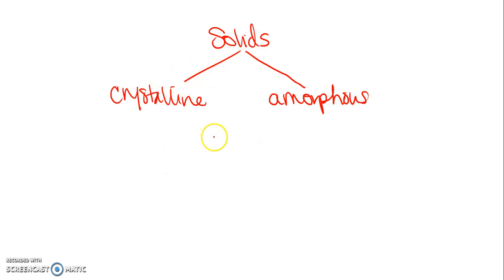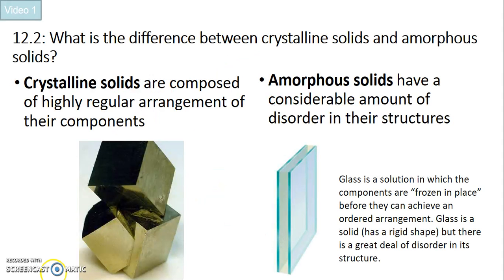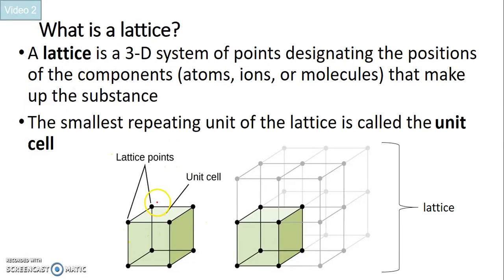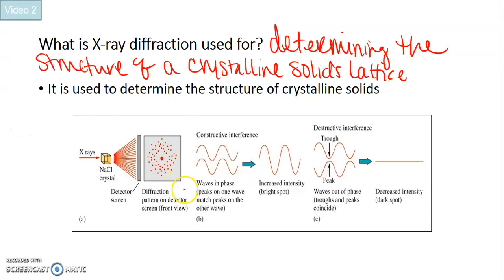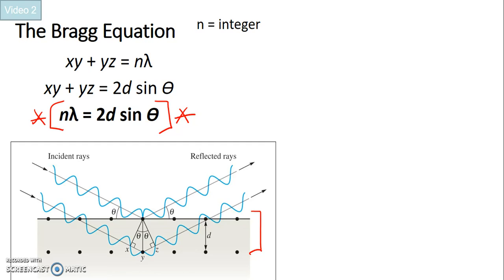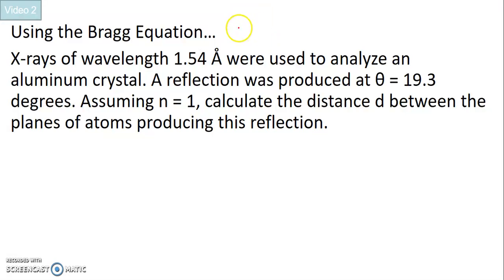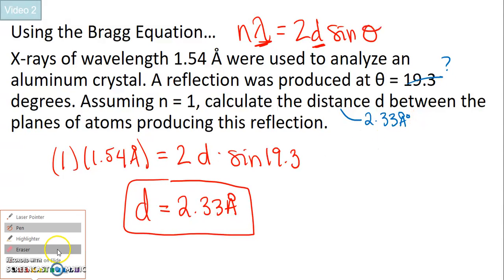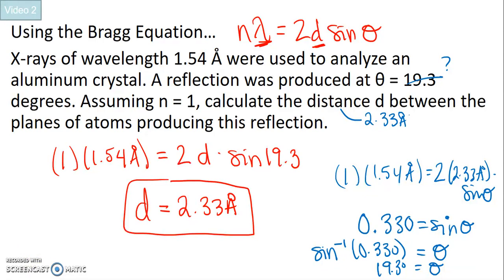3D-Lattices & Bragg Equation (Unit 3 Video 2)